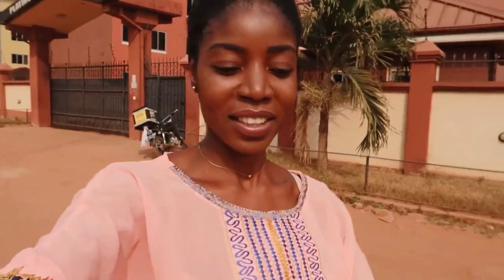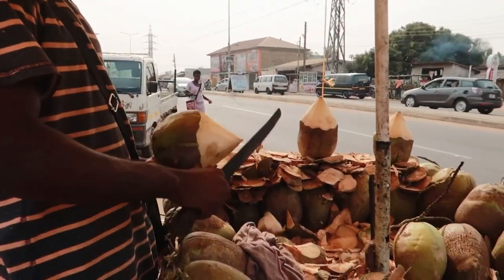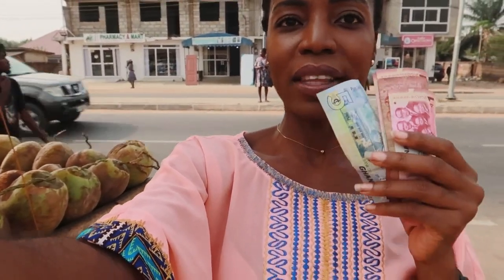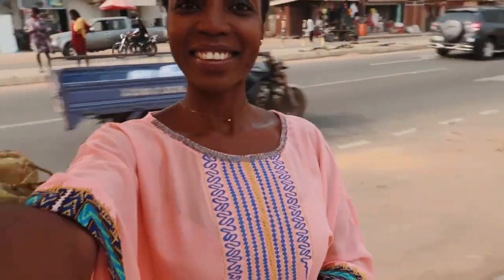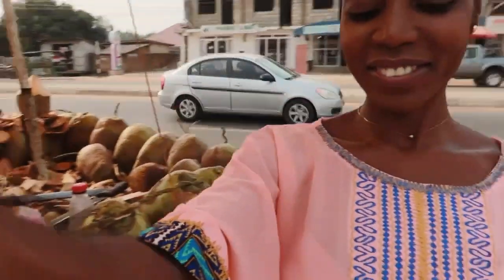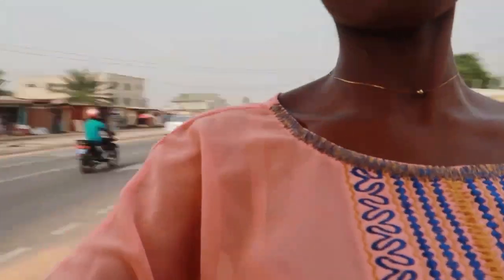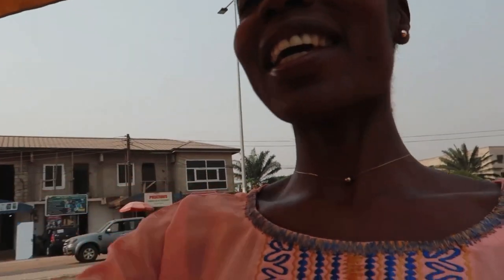Obtaining Ghanaian Residency - How Much Does It Cost | Accra | Ghana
This content outlines the fees and requirement for obtaining a Ghanaian Residency.

Requirement:
3 Months Bank Statement
Lease Agreement/Land Indenture
2 Ghanaian Resident - Including their bank statement
A written letter explaining why you want to reside in Ghana
2 Passport photo
NGO - will also speed up the process

Fees:
Diaspora
300 Gh cedis Residence Permit Fee = $48
Covid - 19 Test  200gh Cedis = $33
Medical Exam 1,100 gh Cedis = $182
Ghana Non-Citizen Card 732 gh Cedis = $120
Copy of minor children birth certificates

ECOWAS
3,000 gh Cedis Residence Permit Fee = $500

Other Nationals
6,000gh Cedis  Residence Permit Fee = $1,000